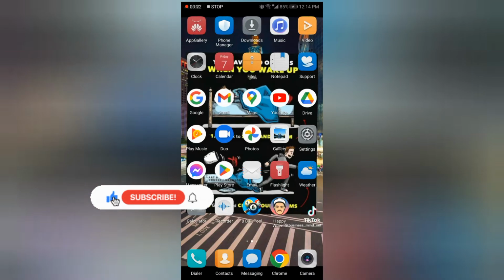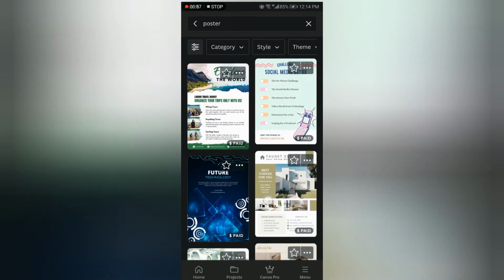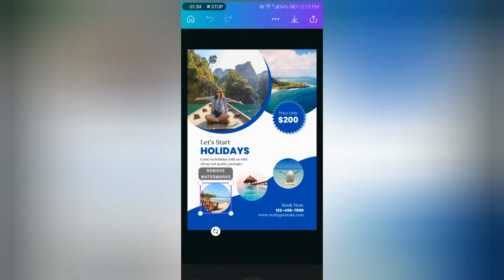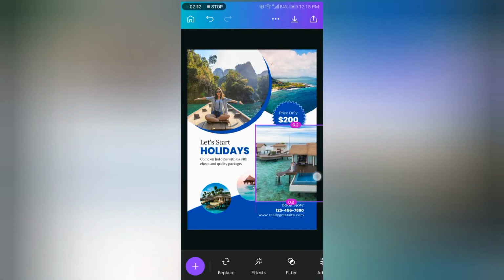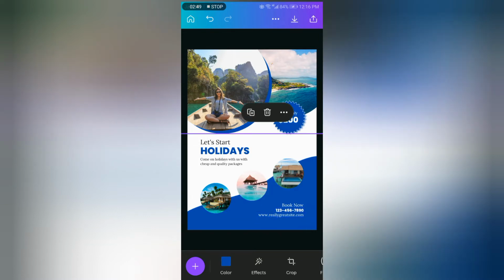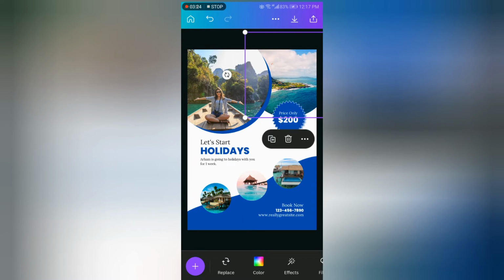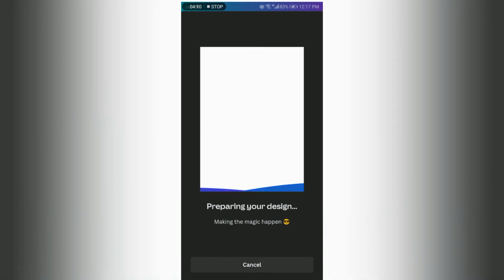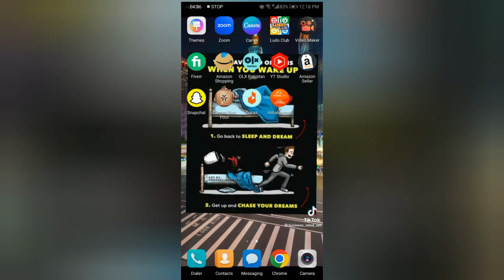How to make a poster for your business or party invitation etc|Canva tutorial #5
Salam, how are you viewers in this video I am telling that how to make a poster for your business or party invitation, etc?
There are all tutorials were free no tutorial needs a fee.